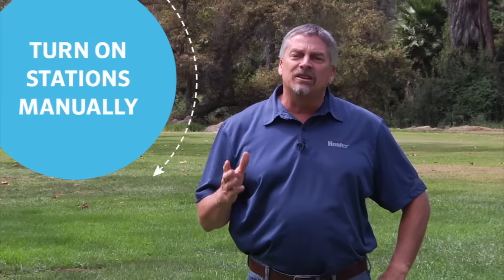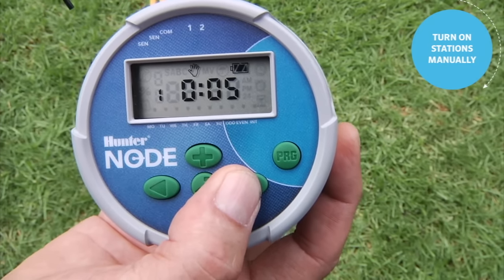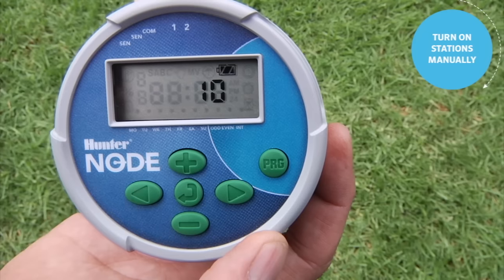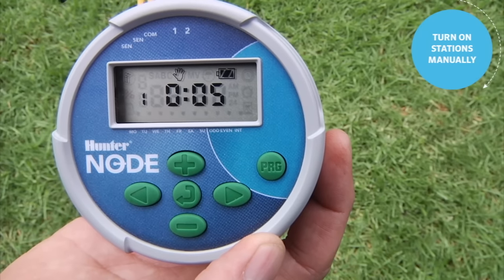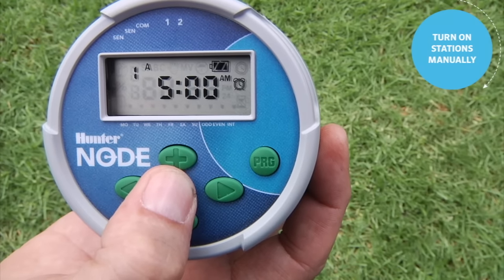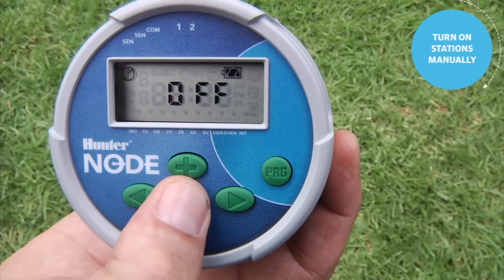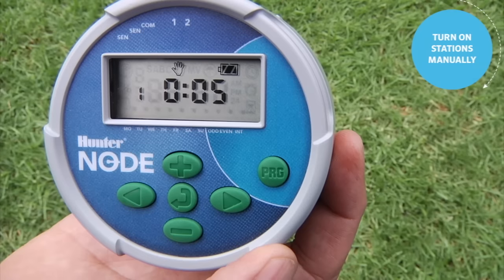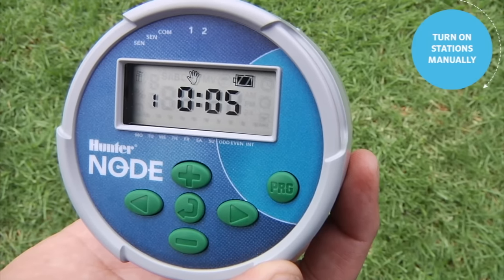NODE: Turn on stations manually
To run your sprinkler stations manually with the Node battery powered irrigation clock, hold down the right arrow to enter into the manual mode.  Select the station you wish to run by using the right arrow.  To turn the station off, use the center button to scroll to the off screen and it will turn off that zone, then use the center button to return to the home screen.